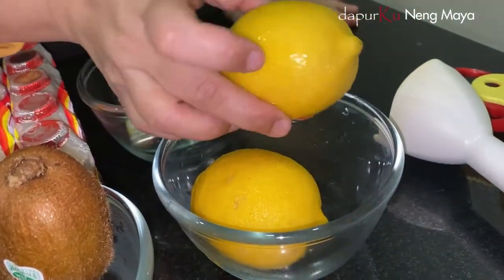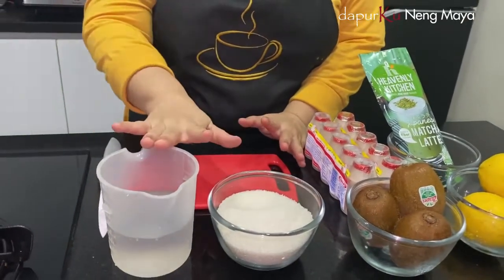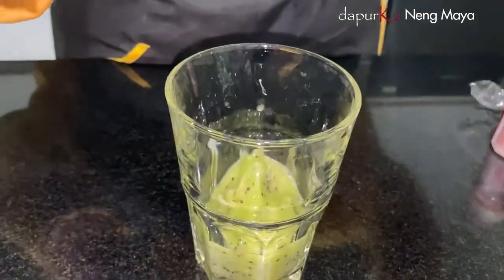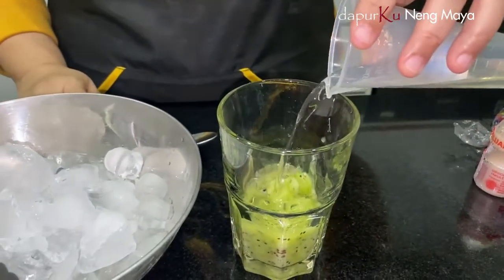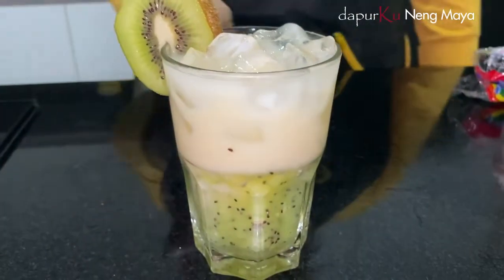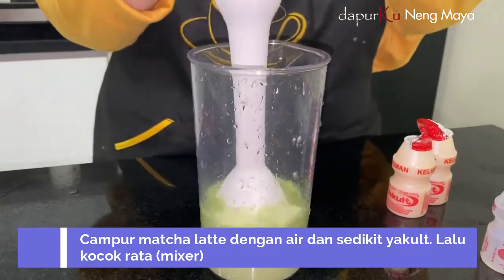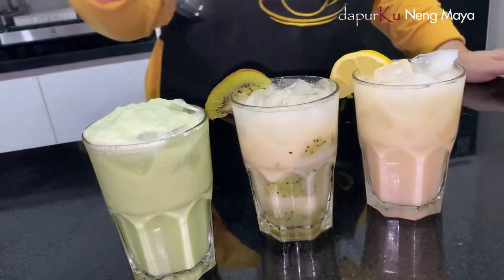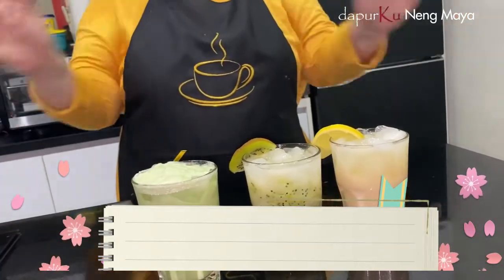Bongkar abis resep rahasia Minuman Segar ala Cafe & Resto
Assalamu’alaikum teman2 semua...
Jumpa lagi dengan dapurKu Neng Maya
Semoga kita semua selalu diberi kesehatan oleh Allah SWT.

MINUMAN SEGAR ala Cafe & Resto

SIMPLE SYRUP
Bahan - Bahan ;
1. Gula pasir 300 gr
2. Air 300 ml

LEMON YAKULT
Bahan - Bahan ;
1. Jeruk lemon 1 buah, peras
2. Yakult 2 botol
3. Es batu, secukupnya

KIWI YAKULT
Bahan - Bahan ;
1. Buah Kiwi 1 buah, kupas, halukan
2. Yakult 1 botol
3. Simple sirup 30 – 50 ml, selera
4. Es batu, secukupnya

MACHA LATTE YAKULT
Bahan - Bahan ;
1. Macha Latte 1 bks, kocok
2. Yakult 2 botol
3. Es batu, secukupnya

Cara membuatnya : Lihat video ya?...

Terimakasih temen2 yang sudah nonton video saya, semoga bermanfaat.
Sampai Jumpa kembali di dapurKu Neng Maya / IG @nmaya10022018.